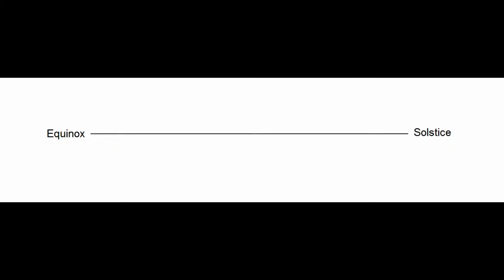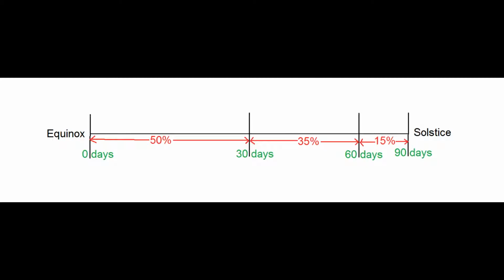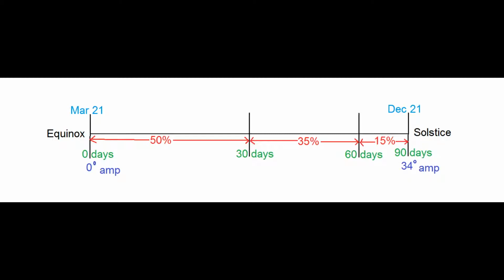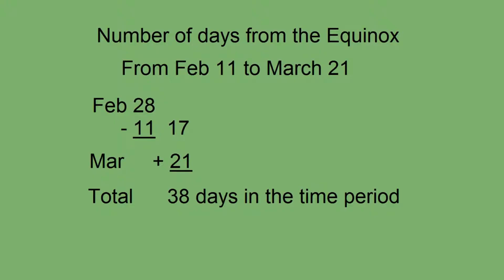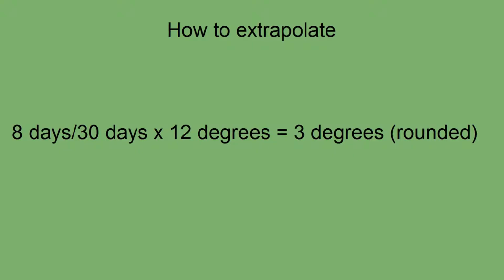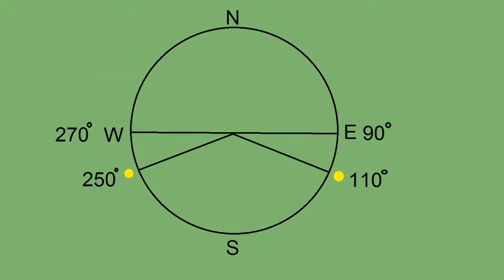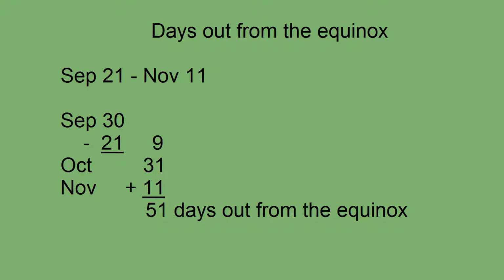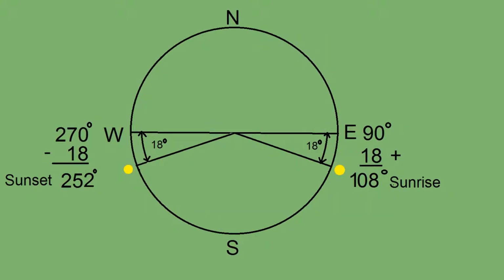6 - Estimating the Direction of Sunrise and Sunset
In this video, we look at estimating the sun's current amplitude, which tells us the direction of sunrise and sunset.